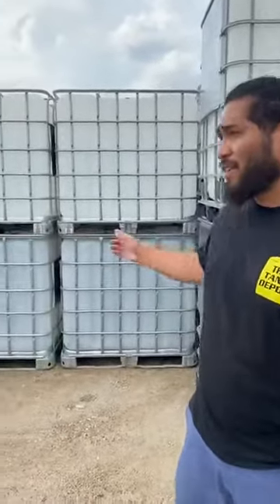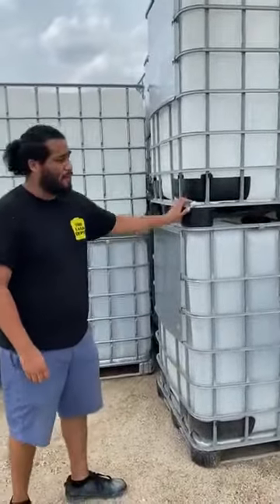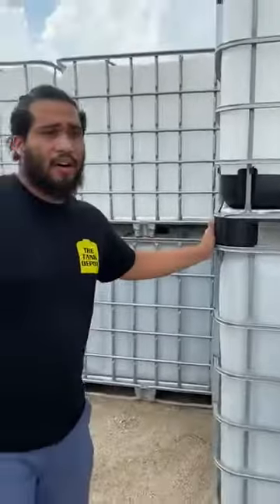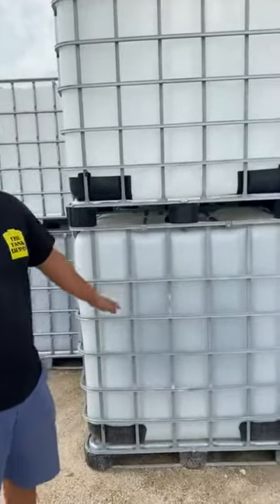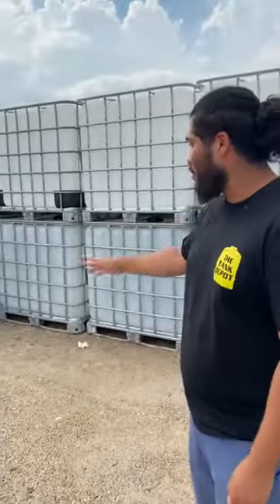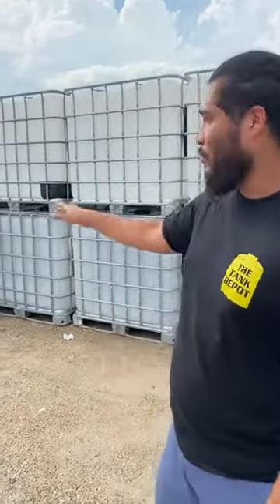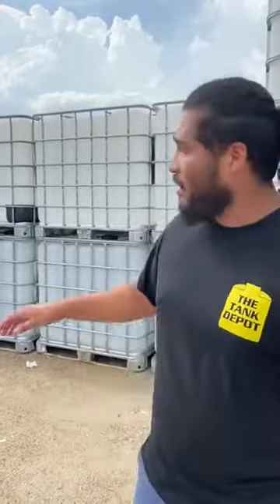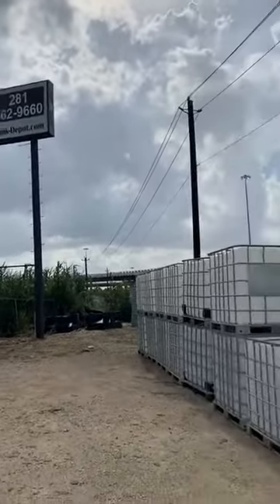IBC Totes: Water Storage Tanks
Join Houston Tank Depot expert, Chris, as he takes a tour around the IBC Tote water storage tanks. He explains the different sizes and features that come with your purchase. These tanks are a great option for starter tanks, pressure washing, or attaching to a trailer. These tanks are suitable for water and certain chemicals (call us to confirm which ones!).